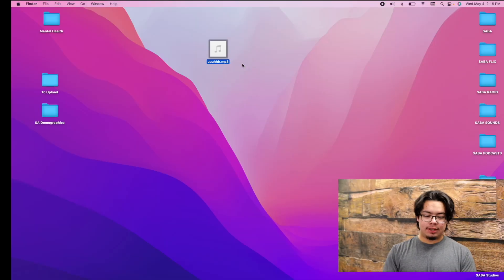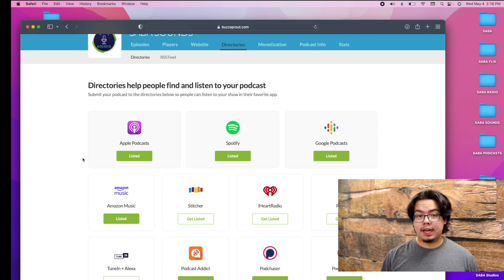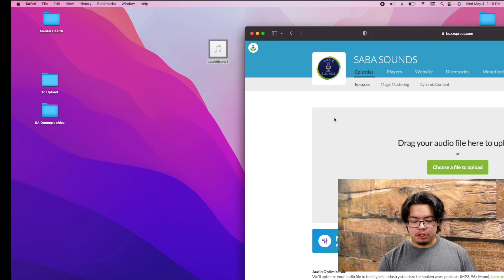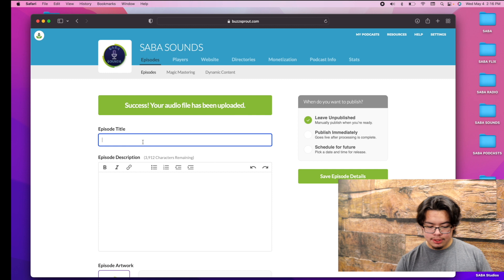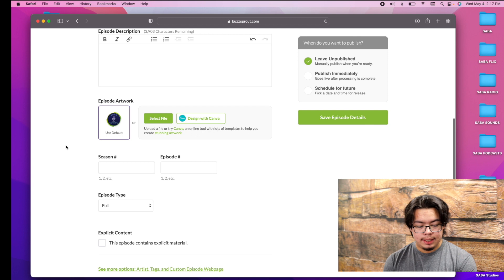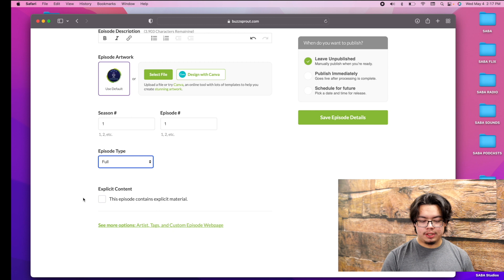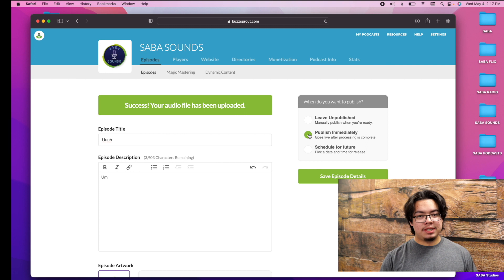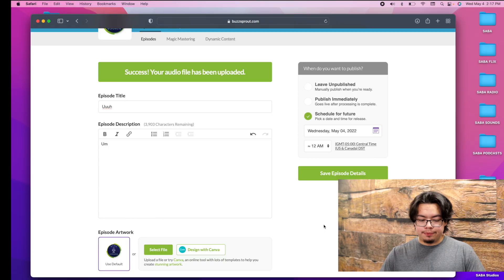Uploading to Buzzsprout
Buzzsprout is a platform where you can upload podcasts and send it out to multiple streaming services like Spotify and Apple Podcasts.